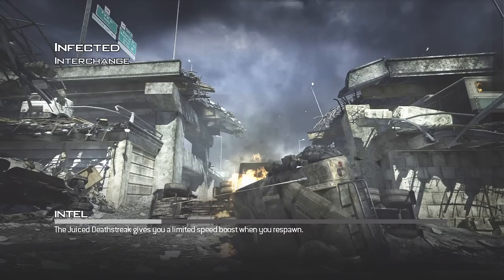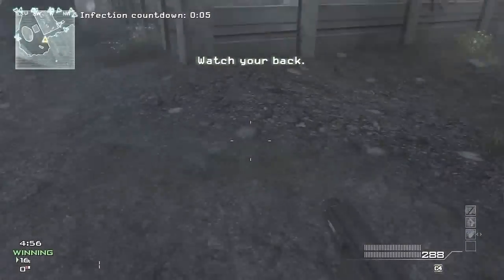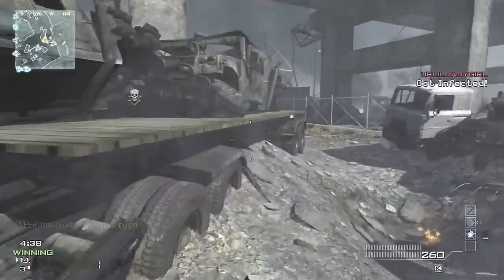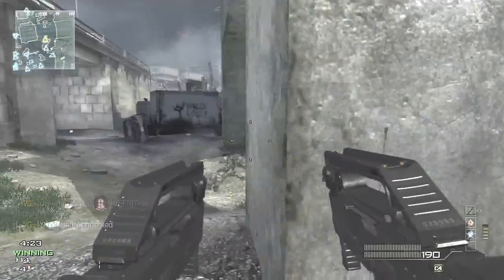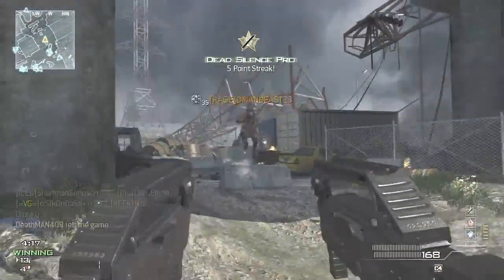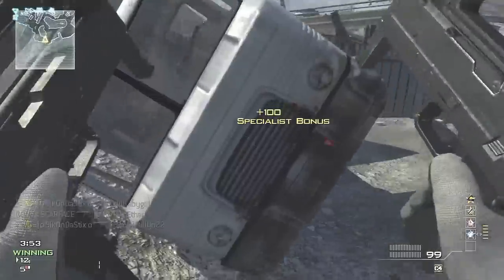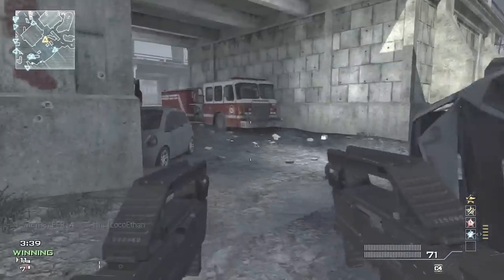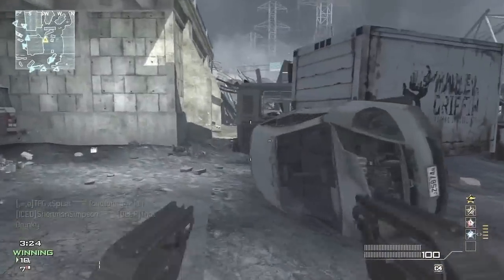MW3 - How to get a MOAB on Interchange in Infected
MW3: How to get a MOAB on Fallen in Infected

SikOnDaStix shares some of his tips and tricks on how to get a MOAB on Interchange in the playlist Infected on Modern Warefare 3

▶ TGN -- Get more views!